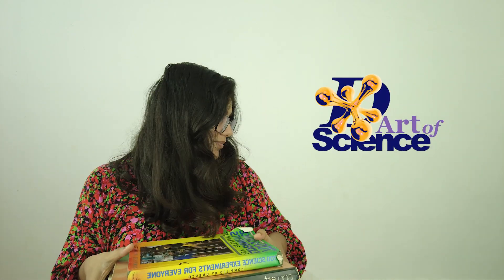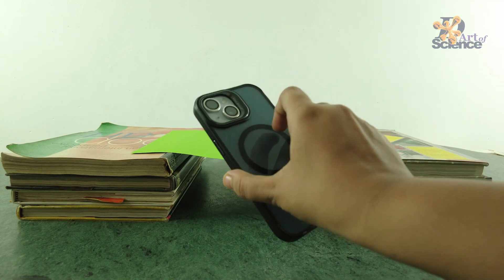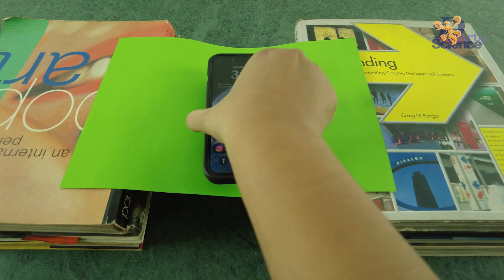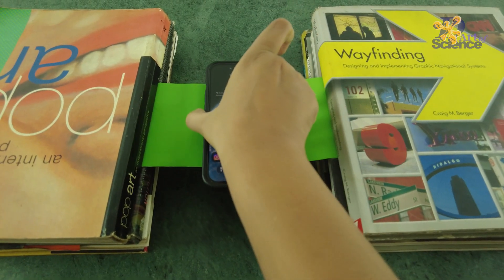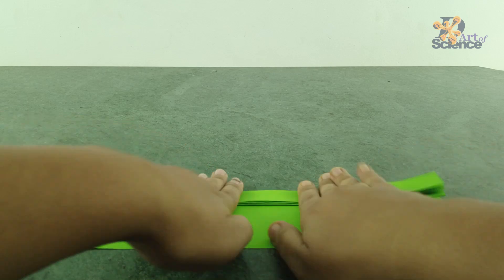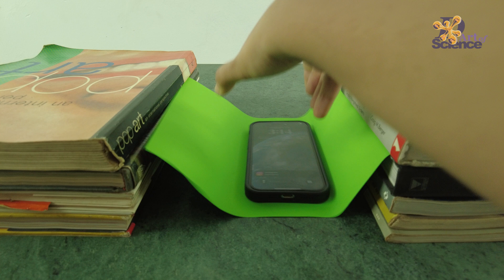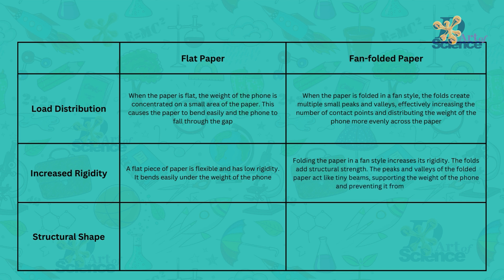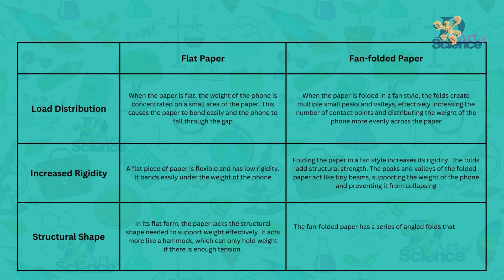BALANCING A PHONE ON PAPER! | Science Challenges | dArtofScience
Discover the incredible science behind balancing a phone on a thin sheet of paper!

In this fun and easy science experiment, we explore why a flat sheet of paper can't support the weight of a phone, but a fan-folded piece of paper can! Learn about the principles of load distribution and structural rigidity, and see how simple folds can make a huge difference.

In this video, you'll learn:

Why a flat sheet of paper collapses under weight.
How folding the paper increases its strength.
The science behind load distribution and structural stability.